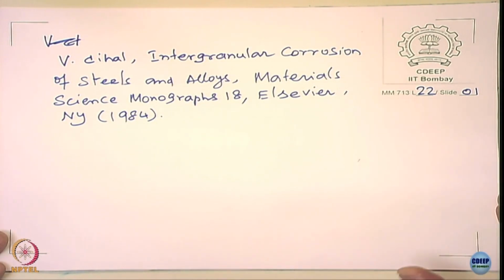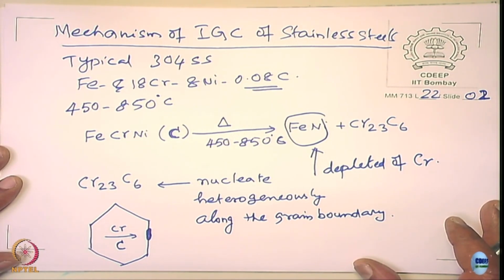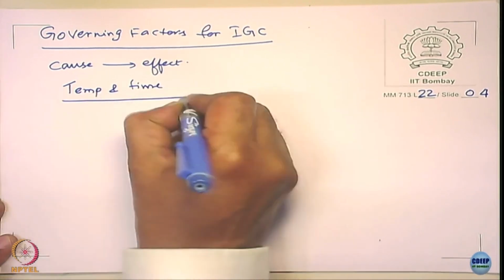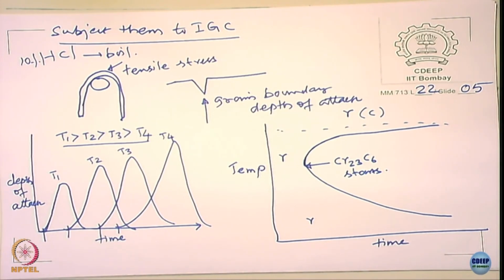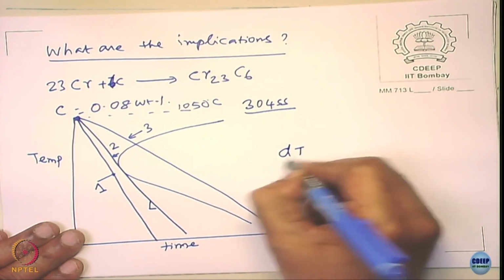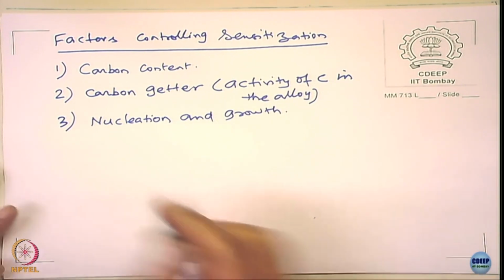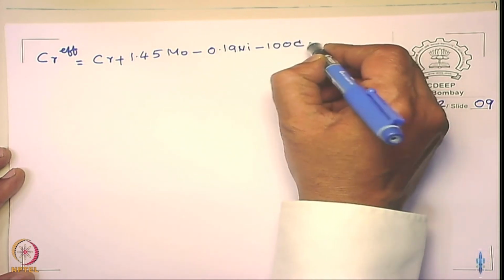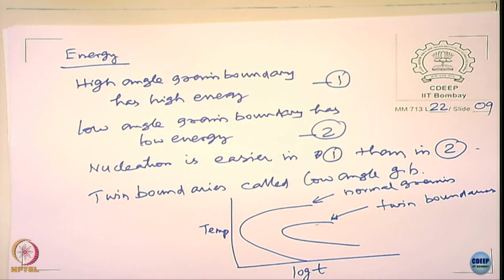Forms of corrosion: Intergranular corrosion (Part-II)